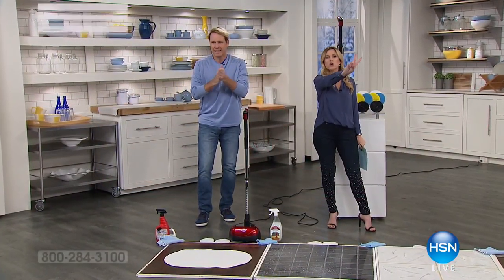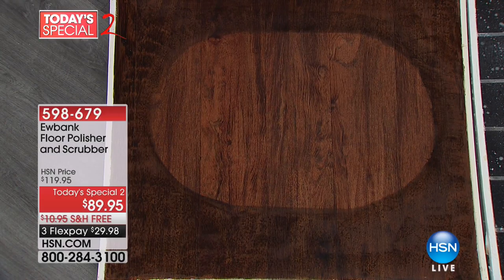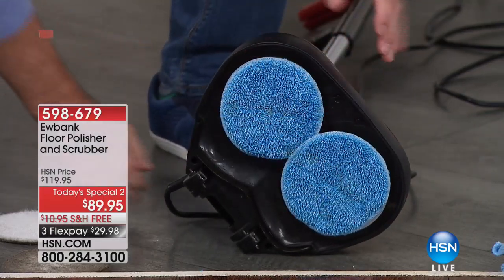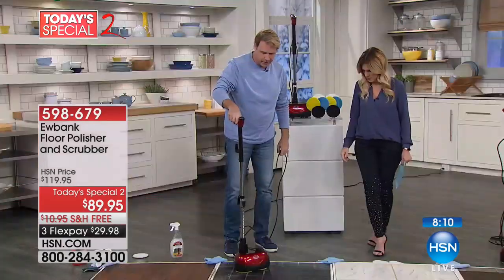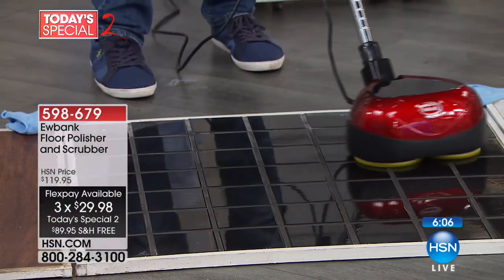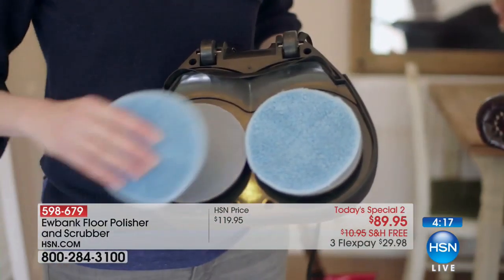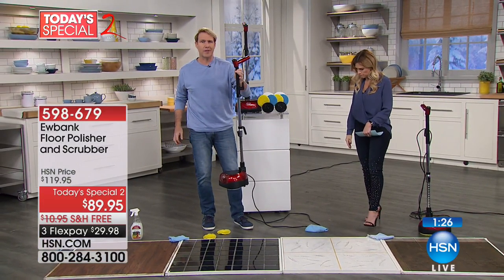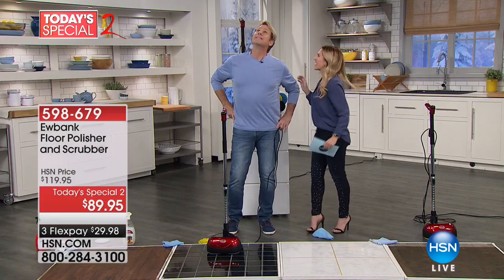Ewbank Floor Polisher and Scrubber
Want your floors to sparkle again? Just grab this compact floor polisher to keep all your hard floors looking their best. Counterrotating discs spin at 2,200...